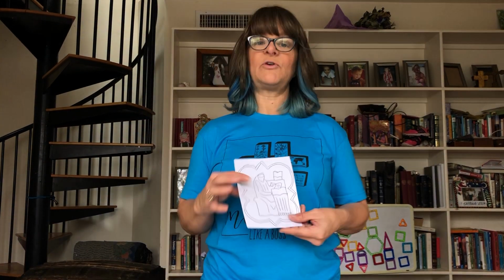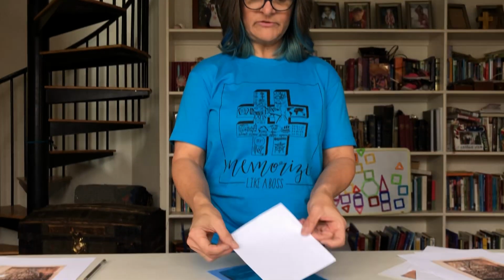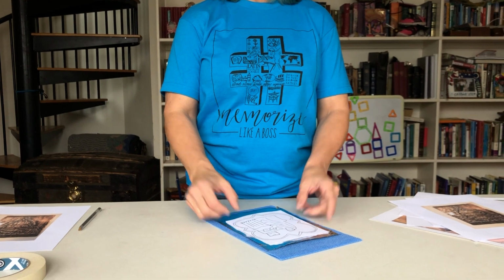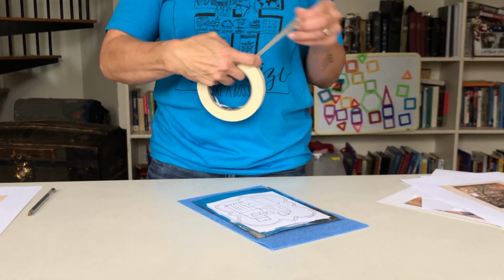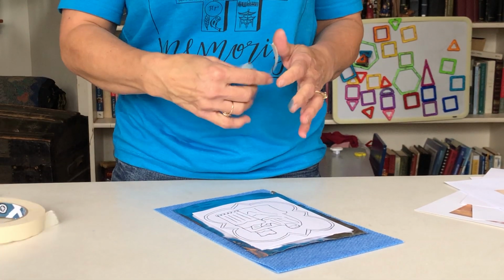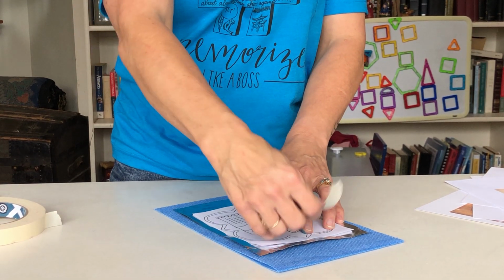Ghiberti CC Cycle 1 Master Artist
Director Mindy Brouse demonstrates the lesson for Ghiberti for her tutors. CC Cycle 1 Master Artists